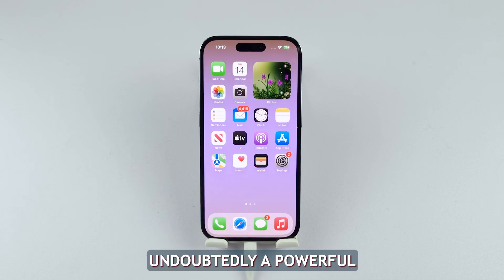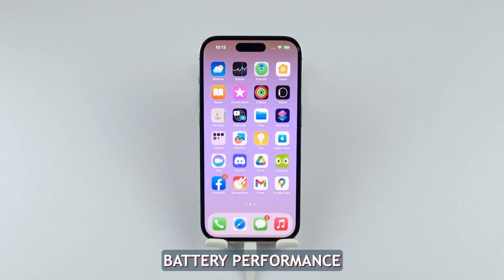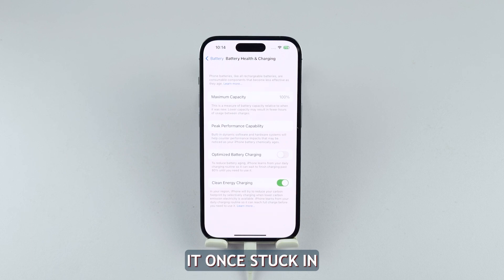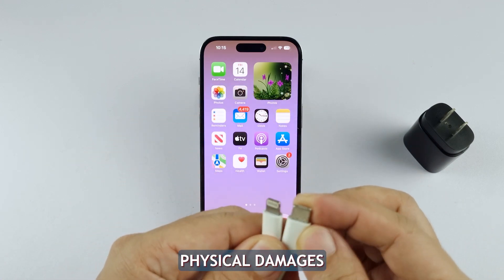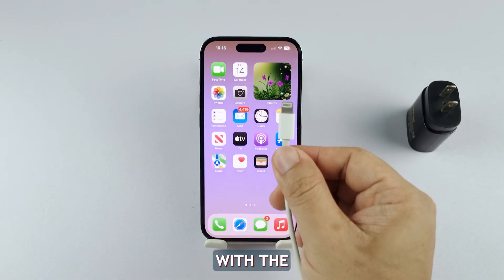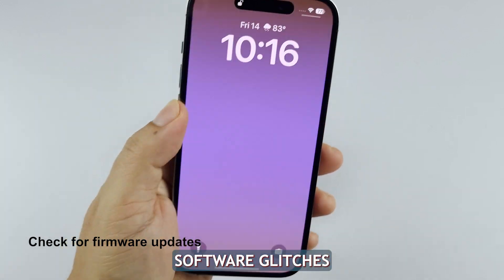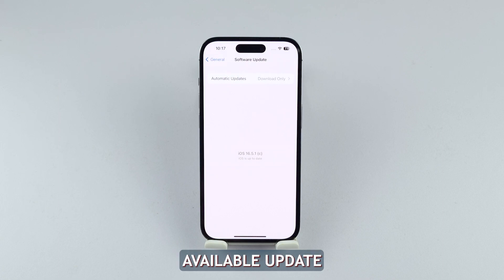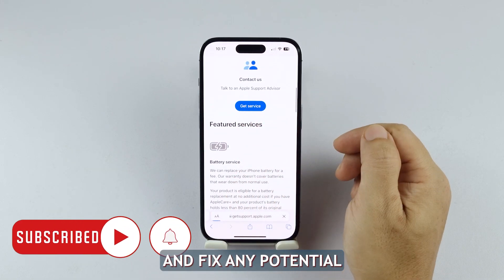How To Fix iPhone 14 Not Charging Past A Certain Percentage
In this video, we address a common issue reported by iPhone 14 users where the phone doesn't charge beyond a certain percentage. We provide four solutions to troubleshoot and fix the problem. First, we explore the battery optimization settings and how to disable the feature if it's causing the issue. Next, we discuss the importance of checking the charging cable and adapter for any damage and suggest using genuine Apple products or reliable third-party alternatives. Then, we guide viewers on how to inspect and clean the charging port to ensure it's not blocked or damaged. Finally, we emphasize the significance of keeping the firmware updated to avoid any charging-related software glitches.